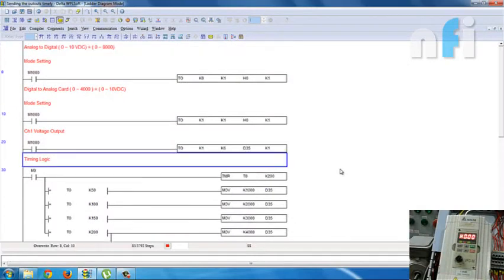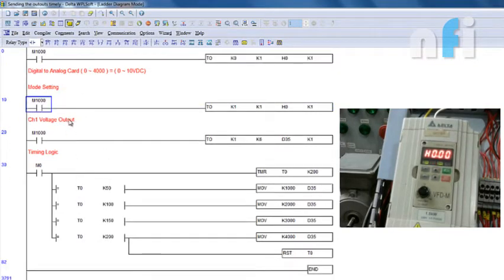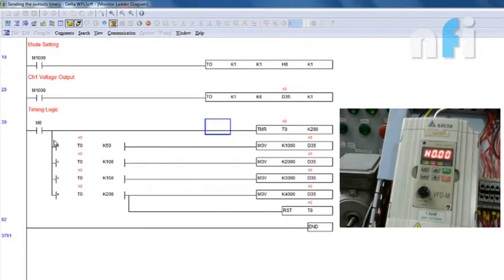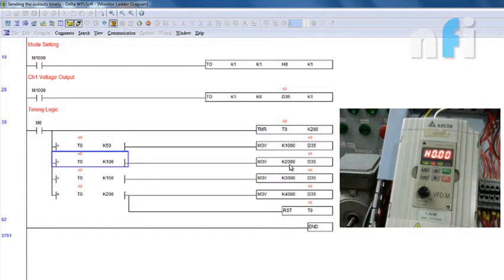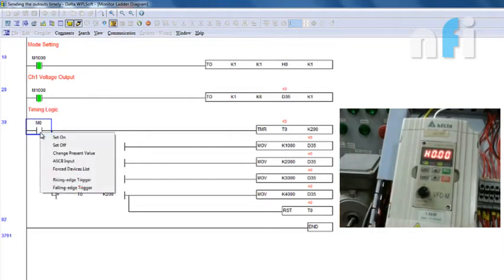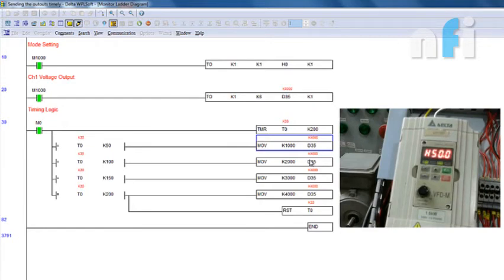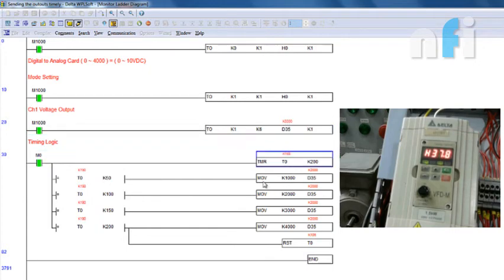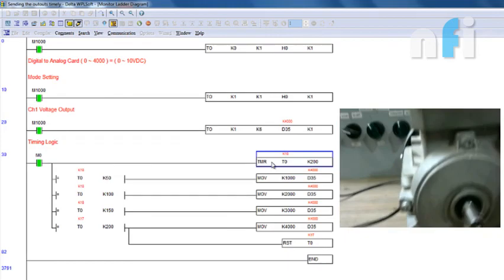Delta PLC Programming Tutorial | How to Digital to Analog Application Example